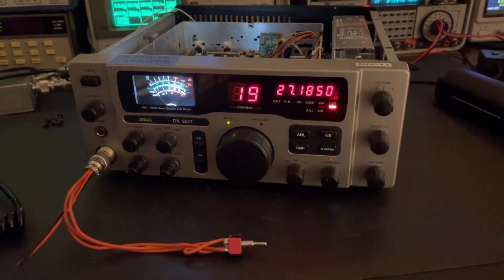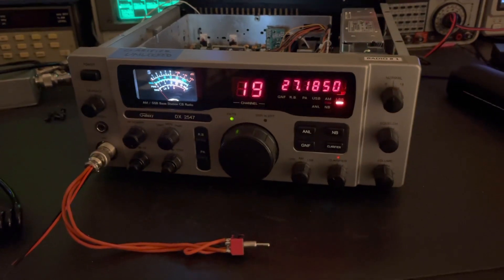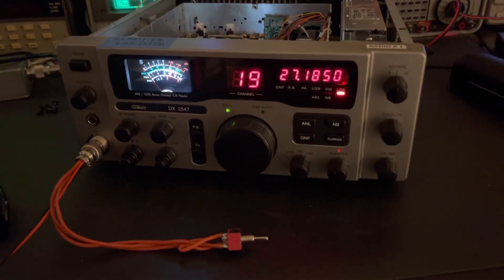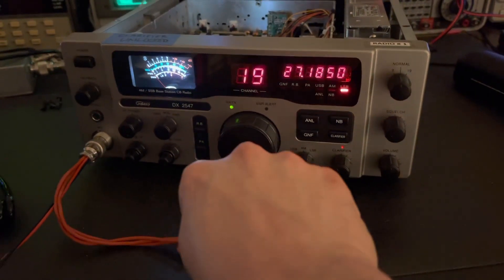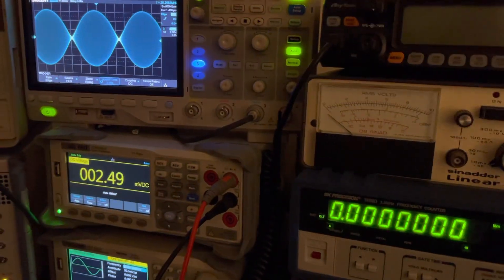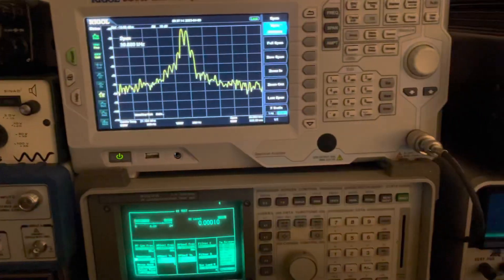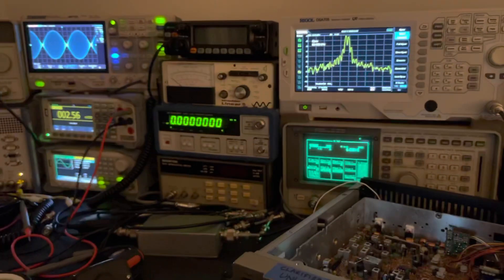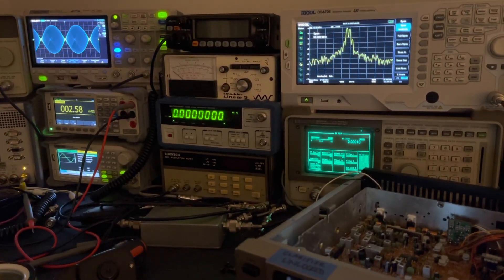Galaxy DX-2547 done RIGHT! CLEAN Sideband audio...